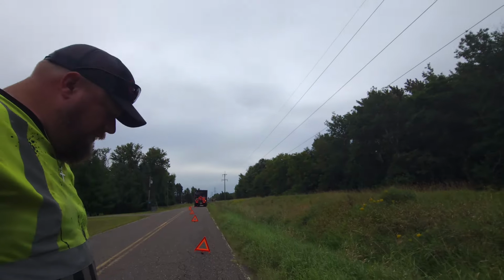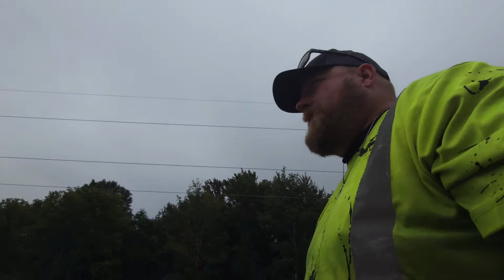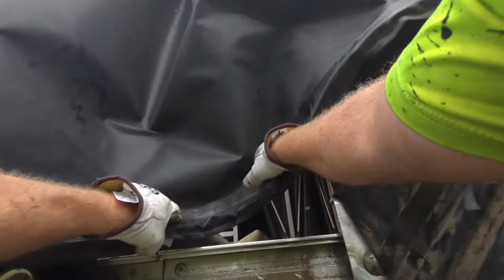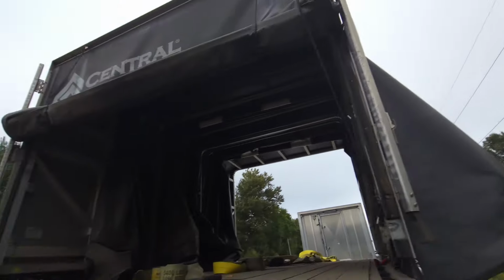Moffett Drop for a site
Unloading some steel from centralstatesmanufacturing for a customer. Yes I have permission to video on site.